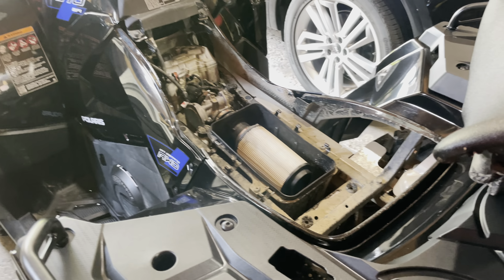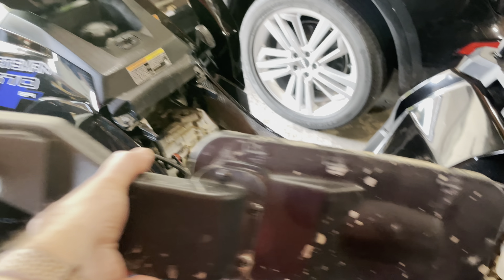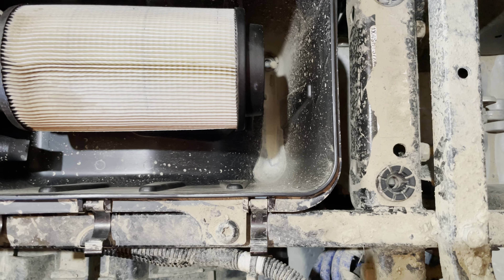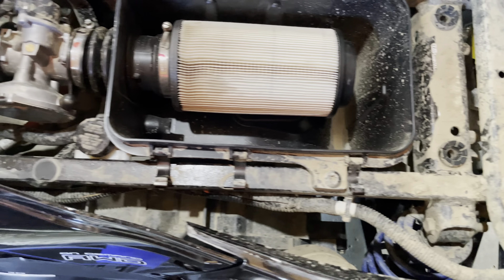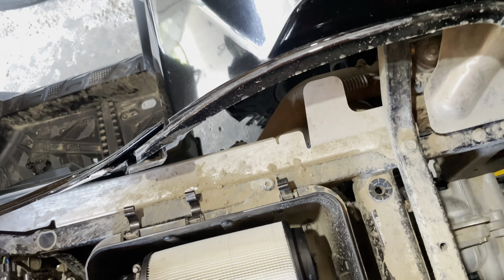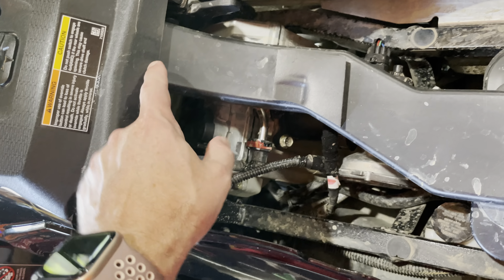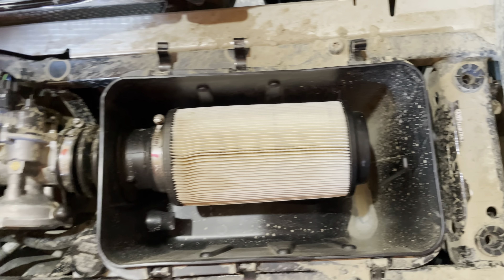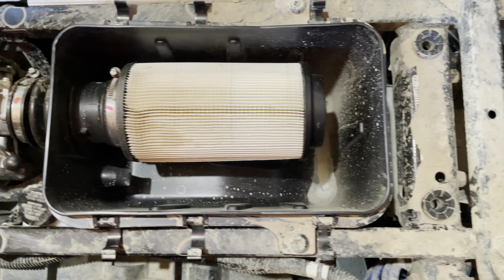Water in Engine Air Box? 2021 Sportsman 570 Trail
Looks like there was water in my engine air intake box.  Not a lot, but considering I'm not a "mudder" nor do I submarine my machine, not sure how it got in there other than the seal on the box is lousy.